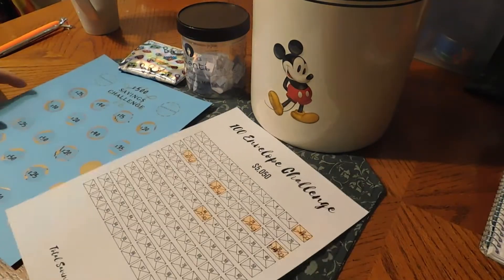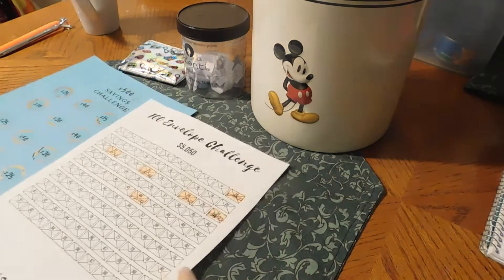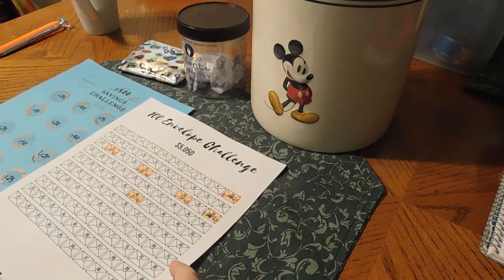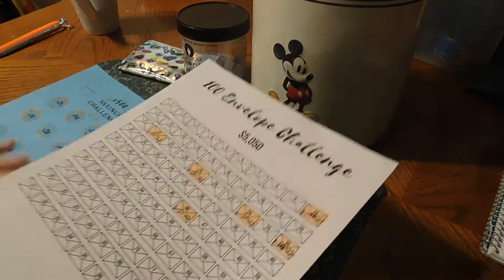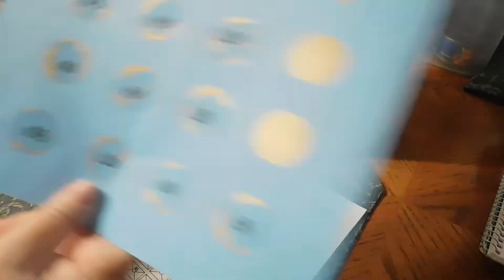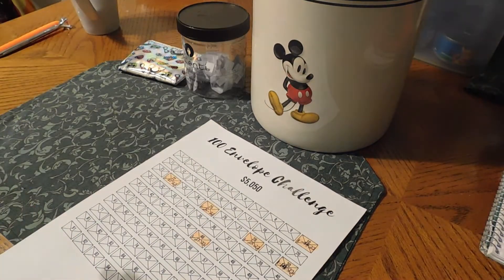Savings Challenges 2022 Week 5! Winner Announced!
Hello Everyone,

Donna Jo